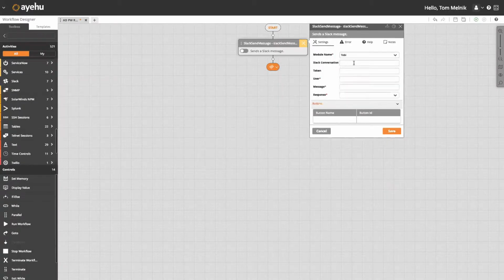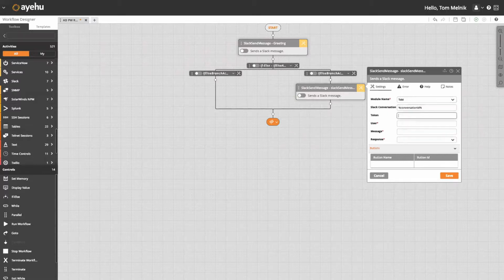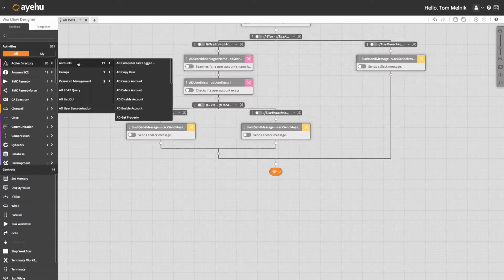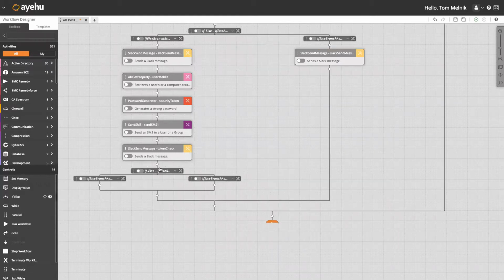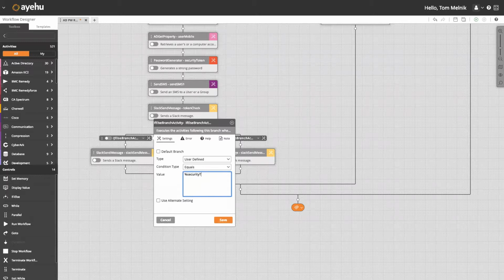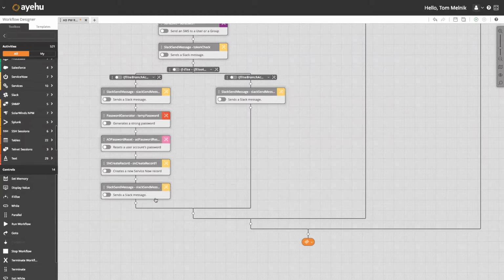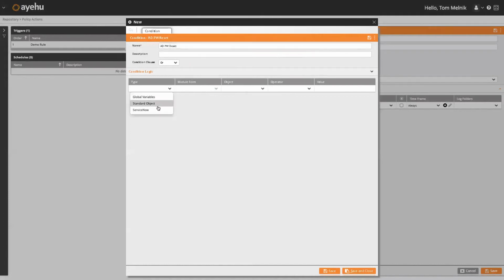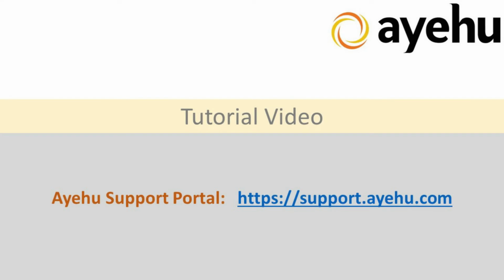Ayehu NG Video Tutorial - Active Directory Password Reset